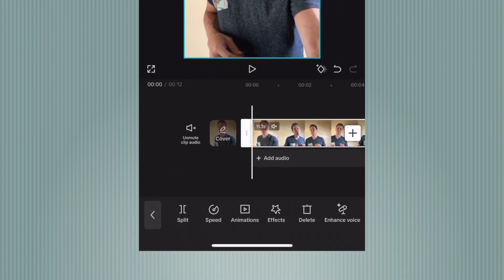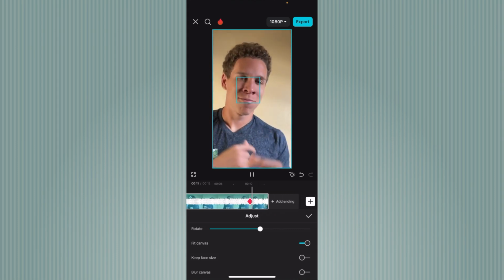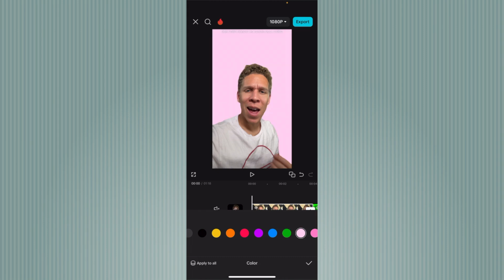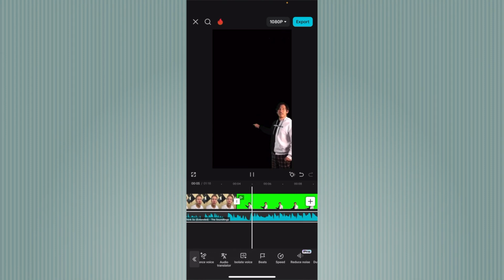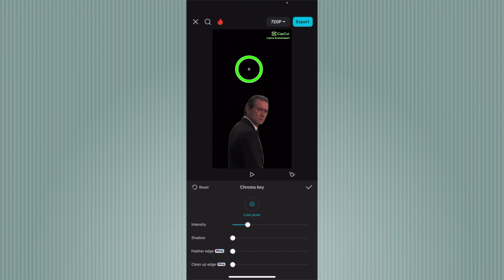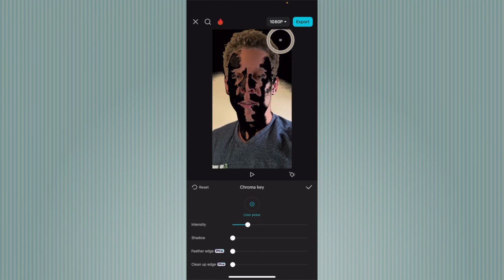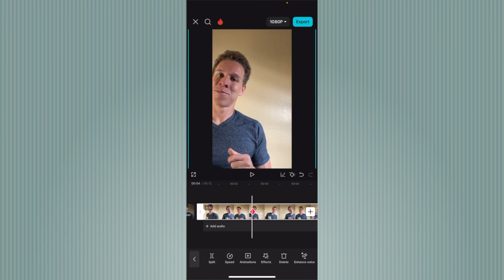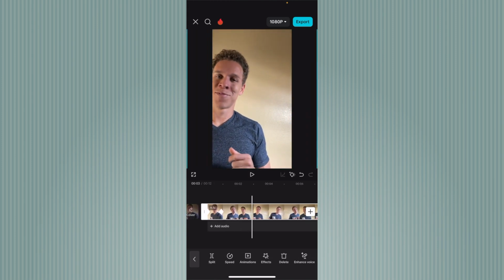5 Insane CapCut Editing Tricks to Make Your Content Better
With CapCut, you have a lot of different options of what you can actually use to edit within your videos.
In this video, you will learn about 5 different editing tricks that you can use to help make your videos stand out much more with your audience.
The techniques you learn in this video are going to be simple to implement as well simply because of how easy CapCut makes everything to use.

Want to Master Capcut? Sign up to get notified of my upcoming Course.